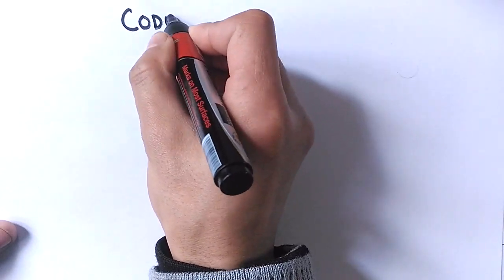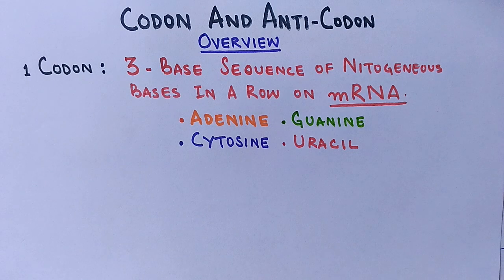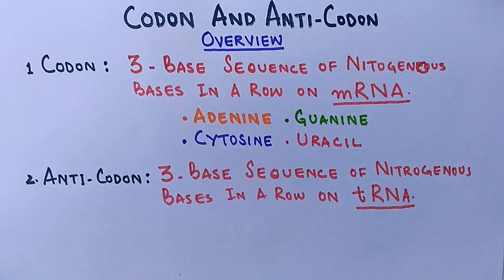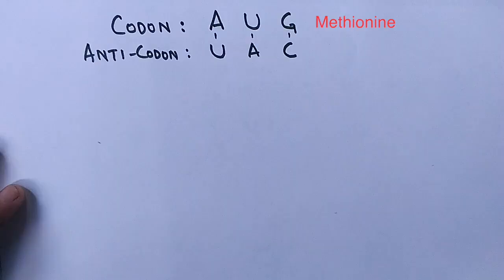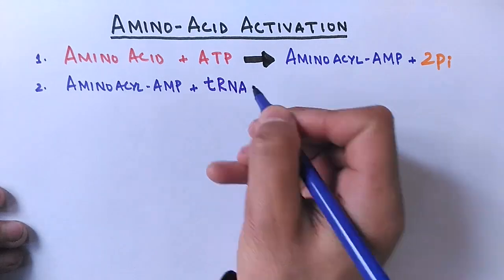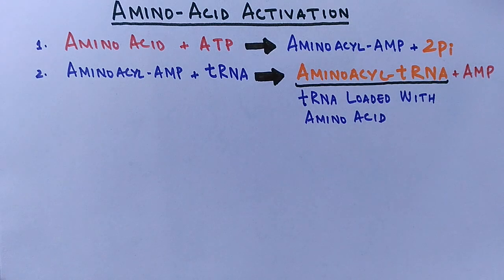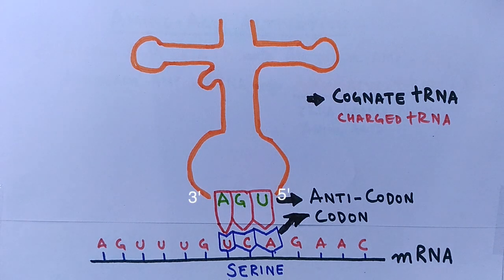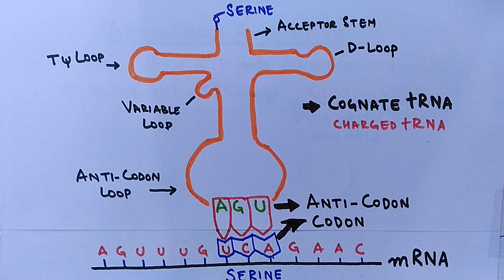What is Codon and Anti-Codon ? Difference and Working Explained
We define CODON is a 3 base sequence of nitrogenous  bases in a row on mRNA and we know the mRNA is single stranded molecule of polynucleotides containing Adenine , Guanine , Cytosine and Uracil.So we define codon is a 3 base sequence of any of the above nucleotides.
Similarly we say ANTI codon is a 3 base sequence of nitrogenous bases  but it is on tRNA at a specific loop called ANTI codon loop and  tRNA has not only A T G U but it has  also Pseudo bases which don’t account for Anti codon sequences.

Thanks